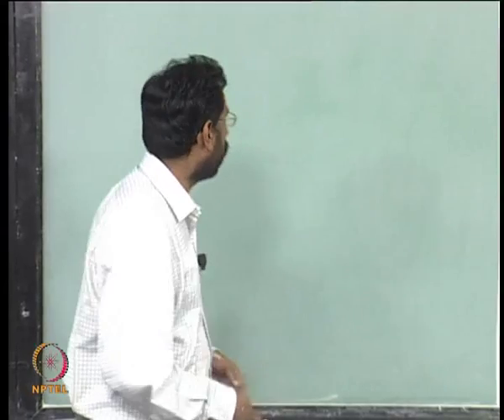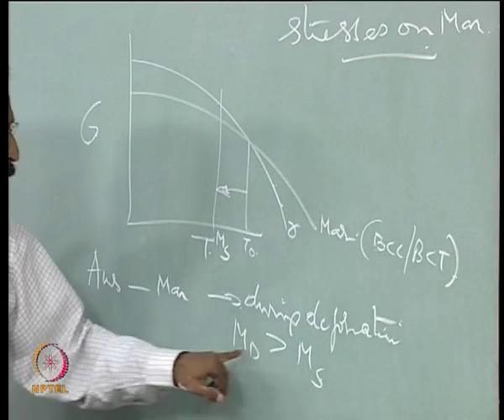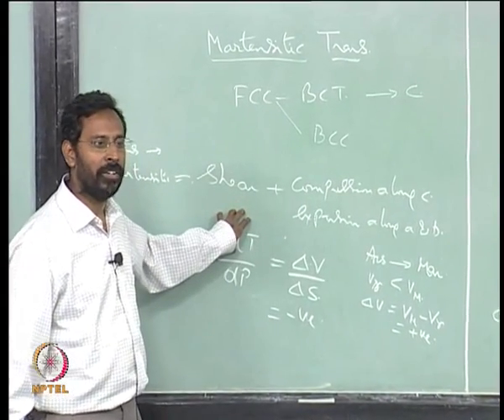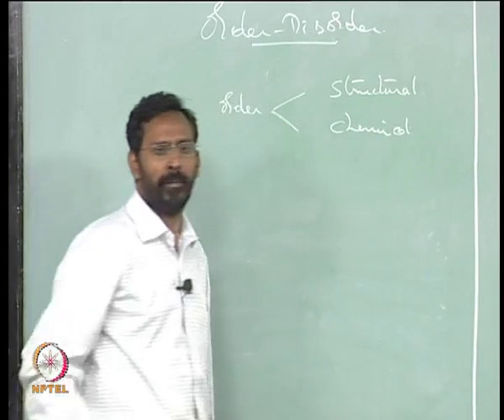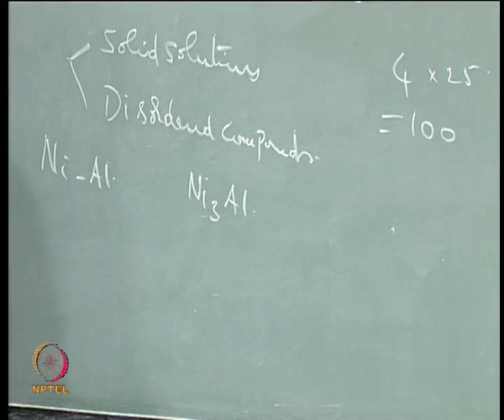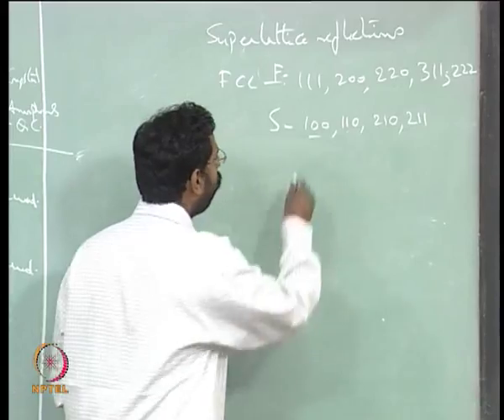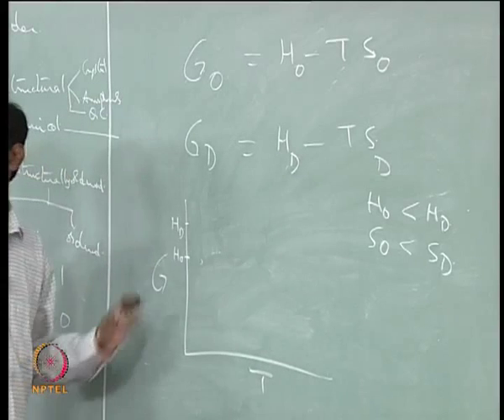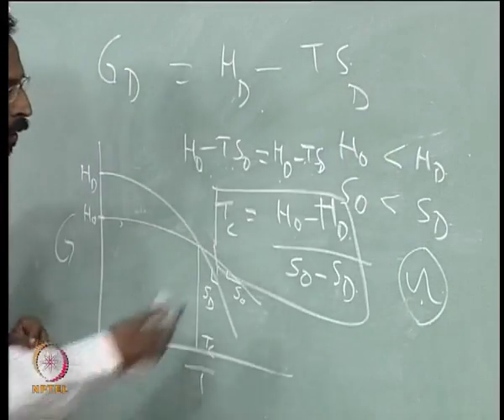Mod-01 Lec-27 Martensitic transformation, order-disorder transformation